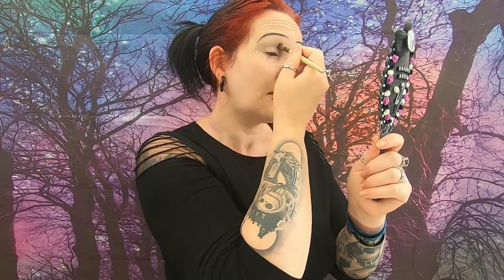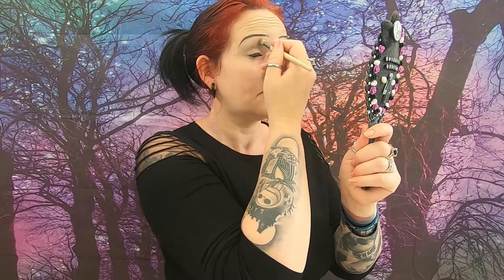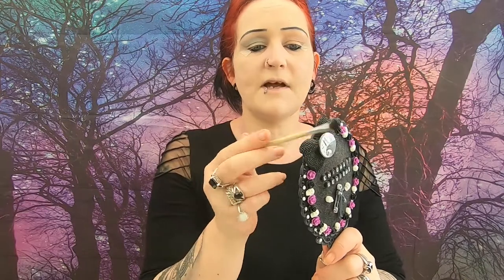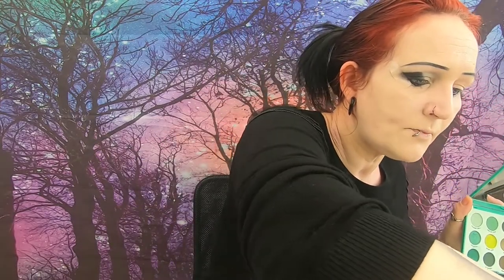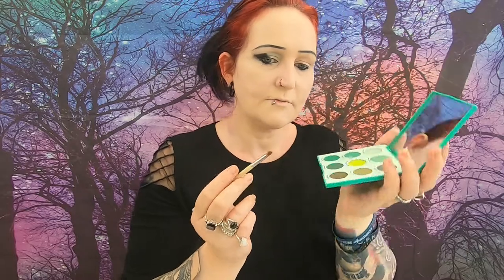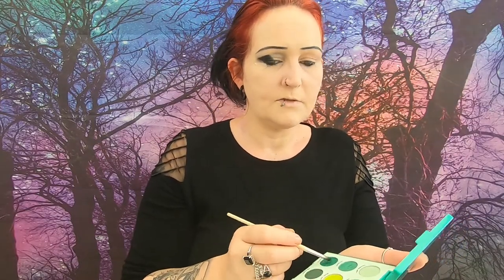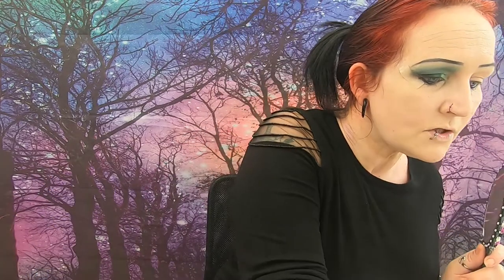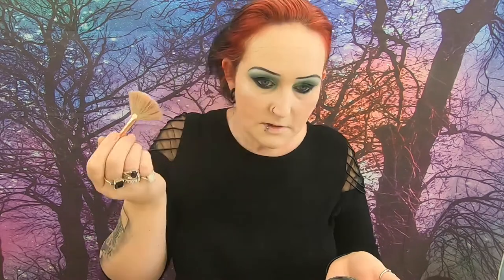Green and Black Colourpop Gothic Look...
Hi Guys,

Something different I did say I am not a part of the beauty community anymore but I will still create gothic looks for the alternative community here is my Green and Black inspired by my Black and Green Ombre wig using 2 palettes Just My Luck and Blowing Smoke I also used my VE Cosmetics Green lip product which I love...

               Jewellery & Jangles Using ENIGMA77

+ Bloopers
+ High Resolution Photos
+ Polls
+ Early Access